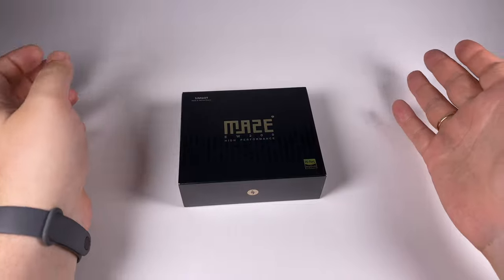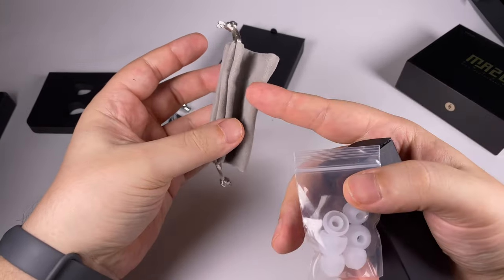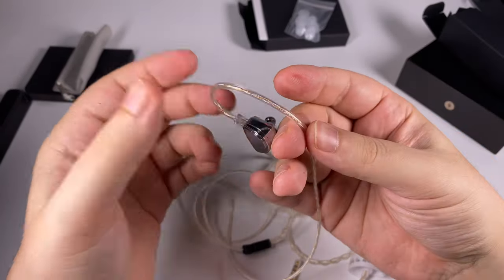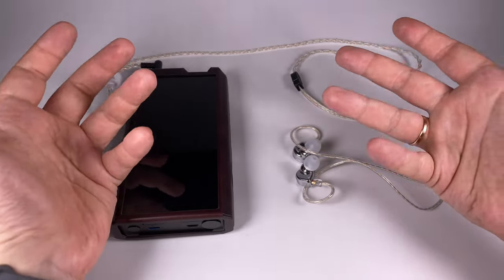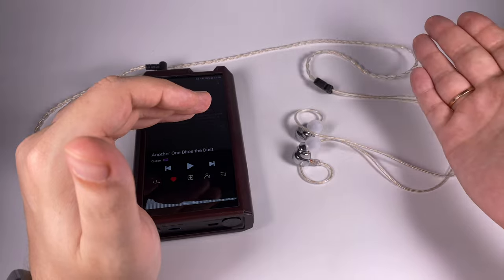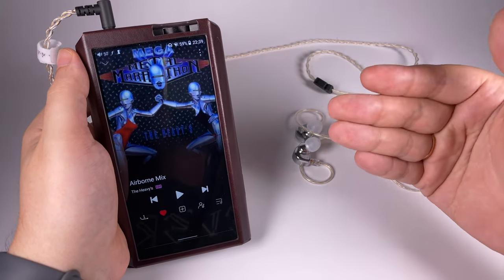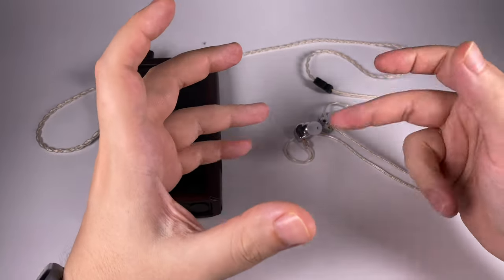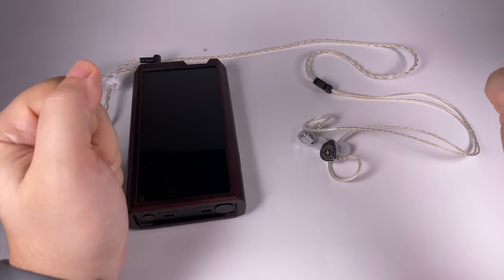Simgot EW200 earphones review — shiny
Affordable earphones with a great design and impressive for their price sound

0:00 — Introduction
1:28 — Unboxing, accessories, and design
5:56 — Sound
16:03 — Sources and comparisons

Queen — Another One Bites the Dust
The Heavy's — Airbourne Mix
The Rolling Stones — Paint It Black